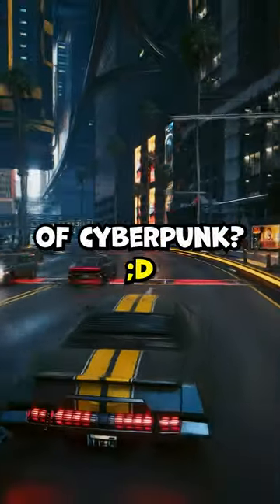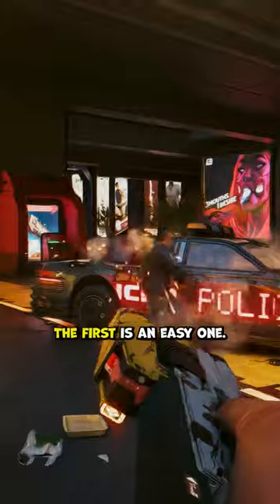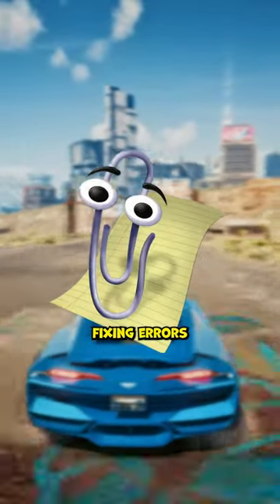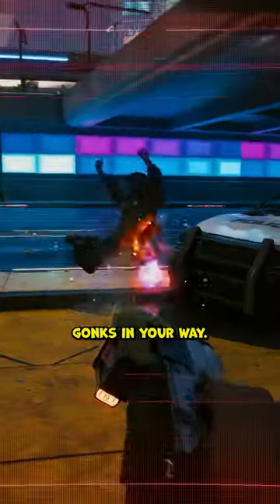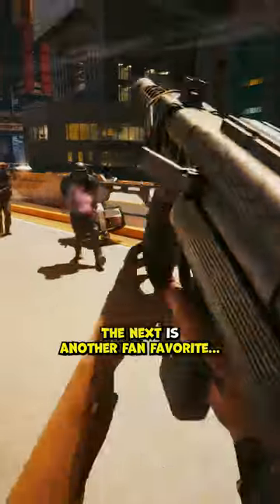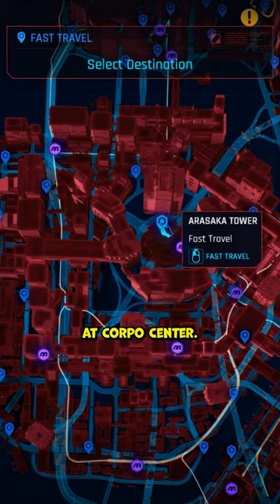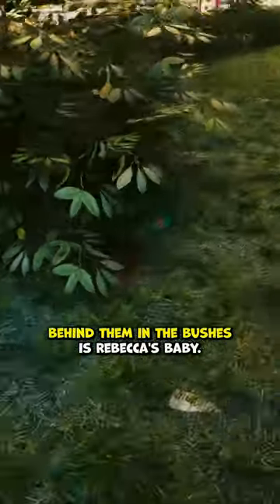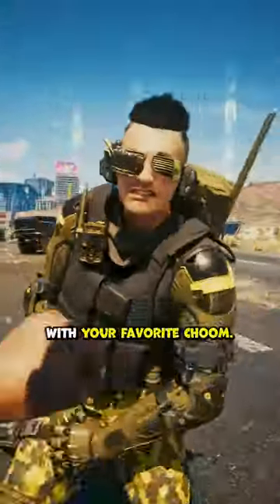Two of the Best Secret Iconic Weapons in Cyberpunk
Probably two of the most popular weapons in Cyberpunk. Agree? 😉